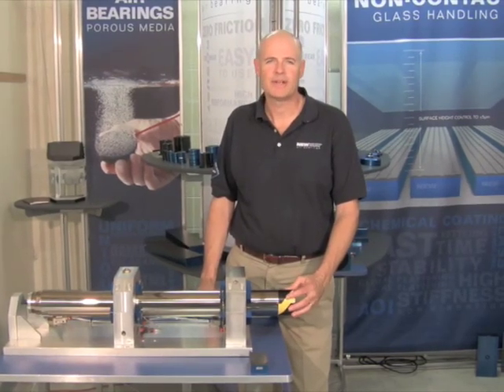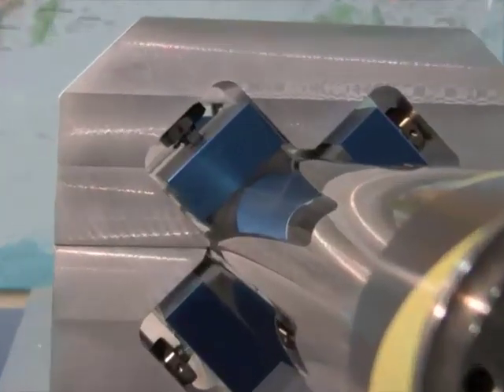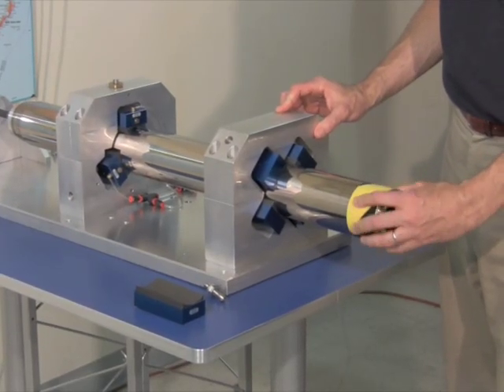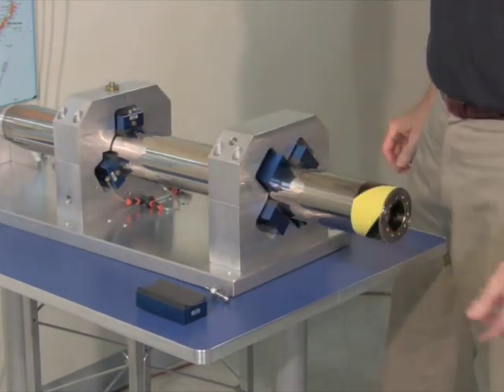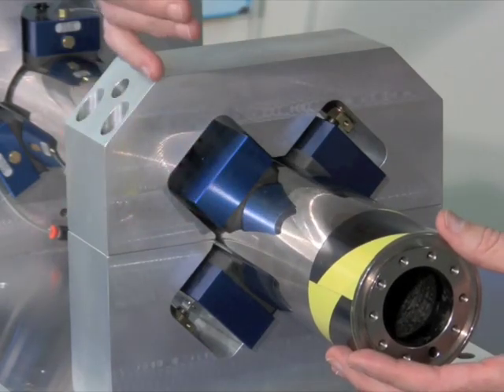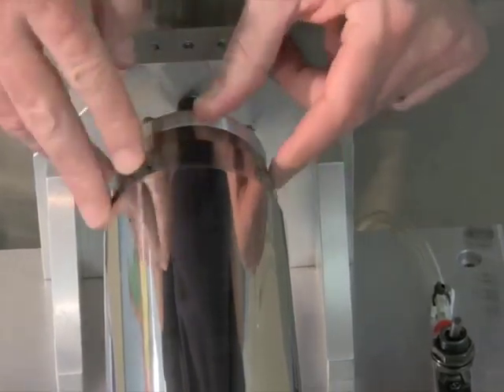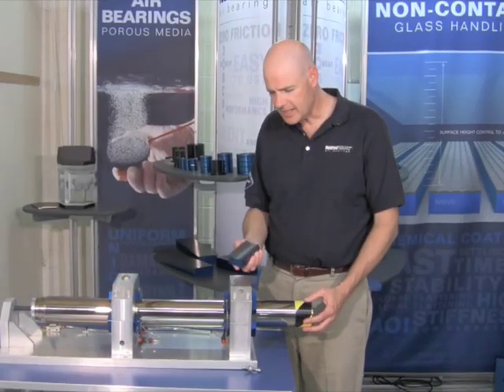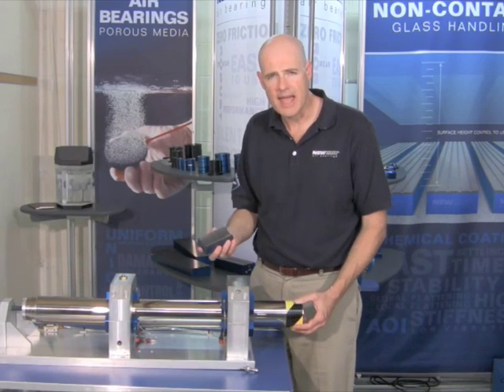Radial Air Bearings on a Precision Shaft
In this demonstration, Drew Devitt shows a precision shaft being spun by hand, supported on New Way Air Bearings. Pressure to the bearings was approximately 60 PSI.